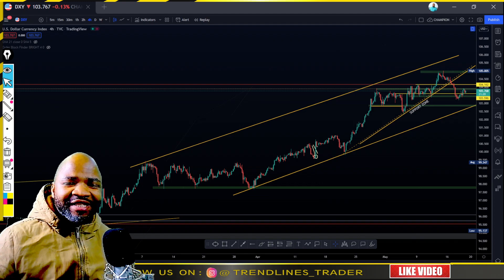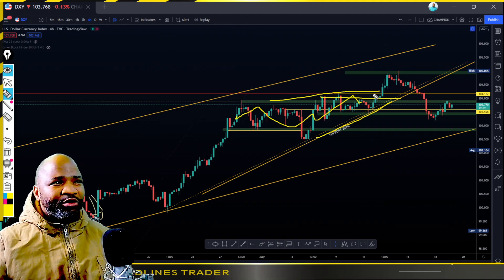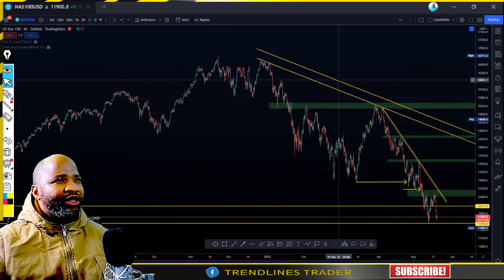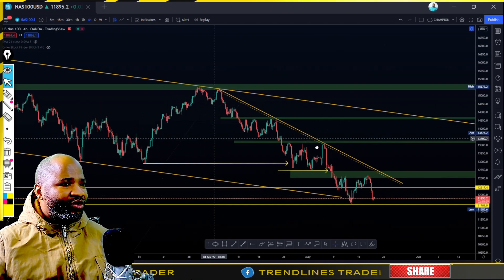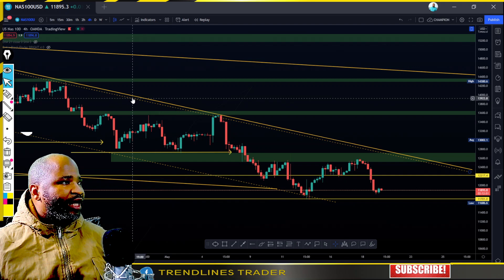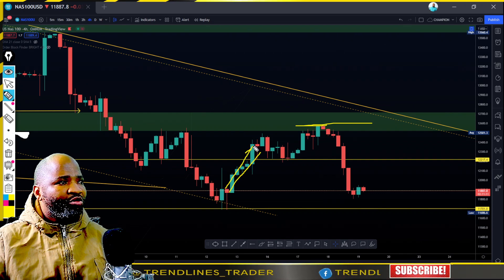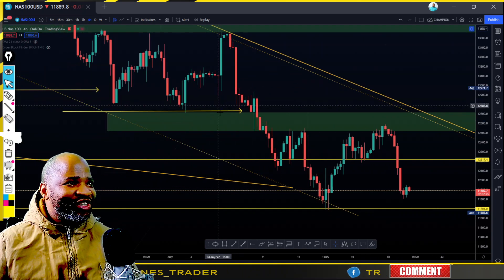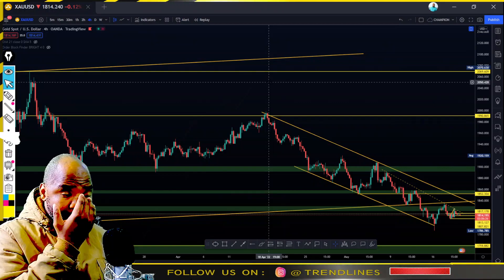2022.05 | NASDAQ 100 | GOLD DAILY TECHNICAL ANALYSIS | US100 | FOREX STRATEGY | MUST WATCH | XAUUSD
Remember to always apply proper risk management guys.

00:00 INTRO
00:10 NASDAQ100
14:35 GOLD
25:00 OUTRO